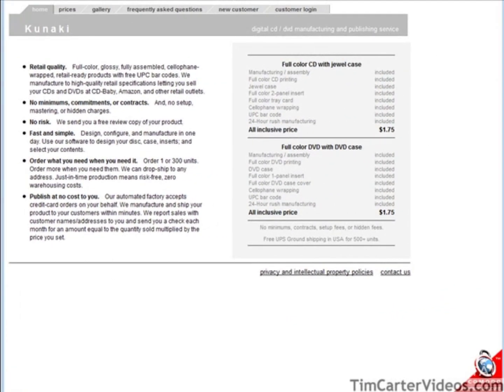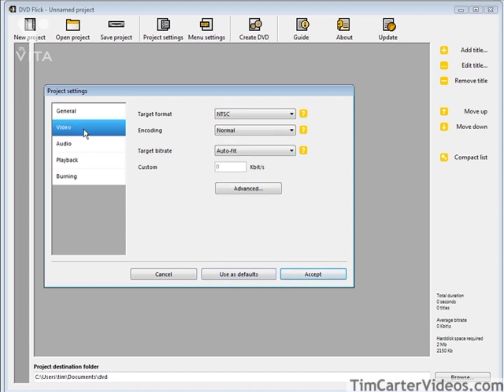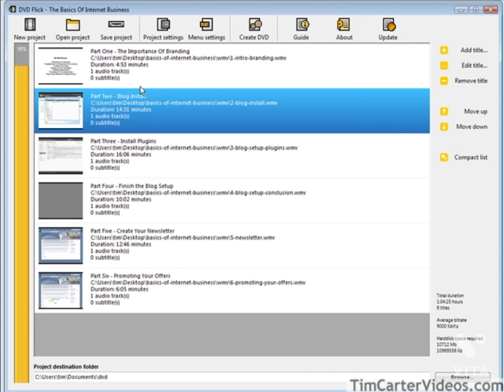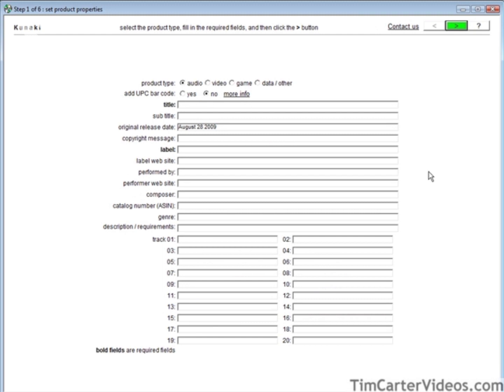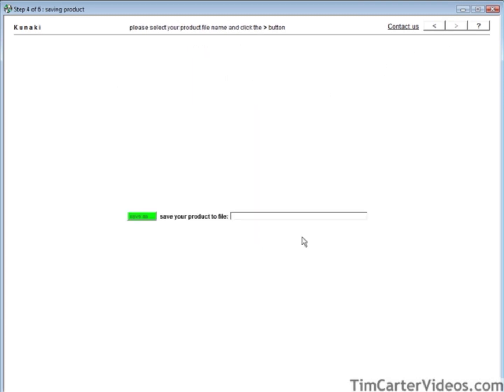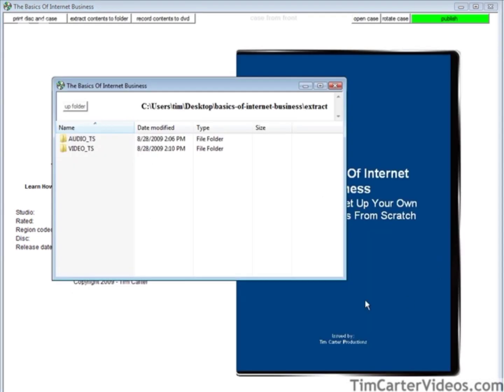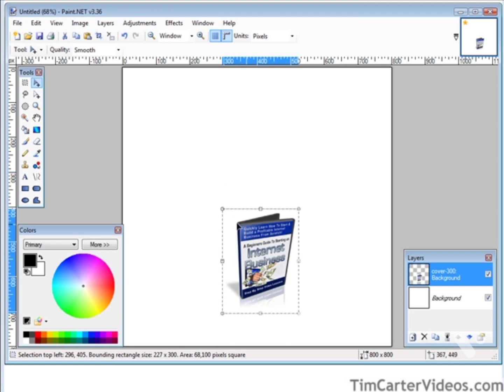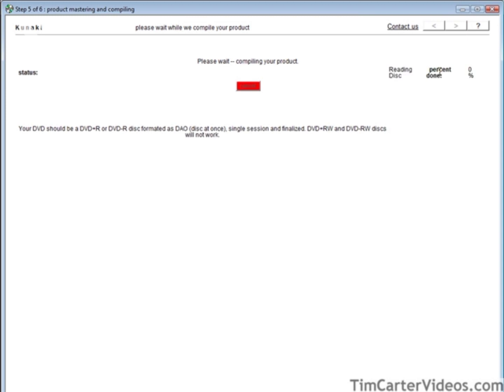How To Make Good Income From Create a Product on DVD Video